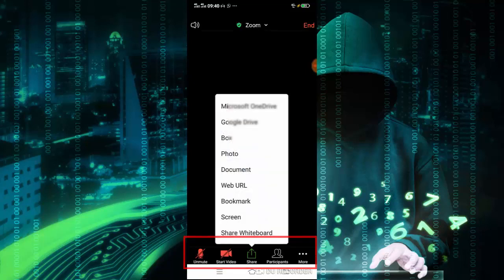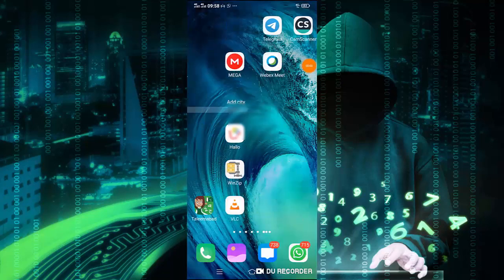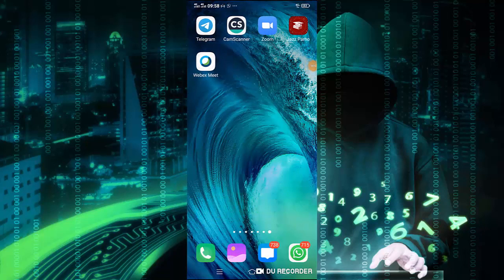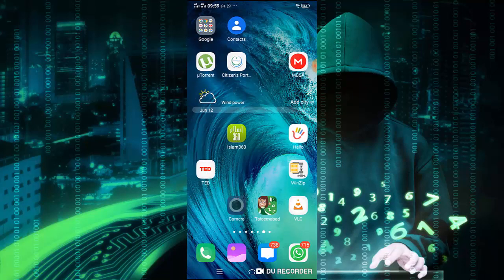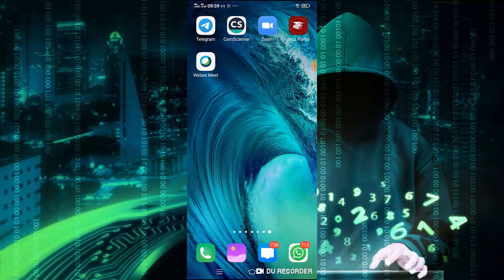How to share Screen on Zoom app Android | Mobile | Online Classes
In This Video I have Described How to Share Screen on Zoom app Android or Mobile, Using Zoom Video Call Application to Share Screen for other participants to view and listen of the host. It is also Good For online Classes Zoom will help us taking online classes. During COVID-19 Virus Its good to stay home and stay Save..! This app will help Teachers as well as Students to take online classes. Zoom App Free account have 40 minutes limit if you want to buy premium account then purchase. How to share screen Zoom.

More Videos of my Channel..